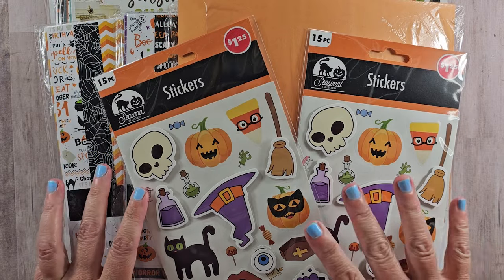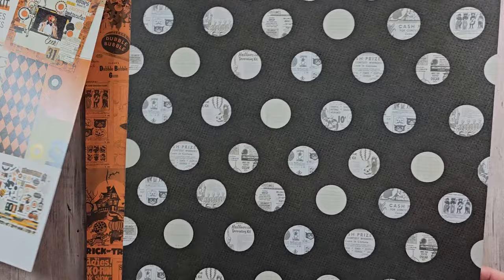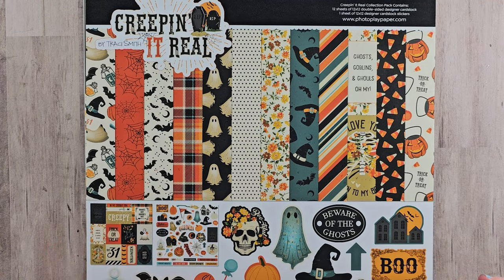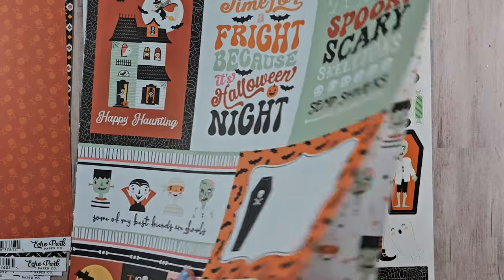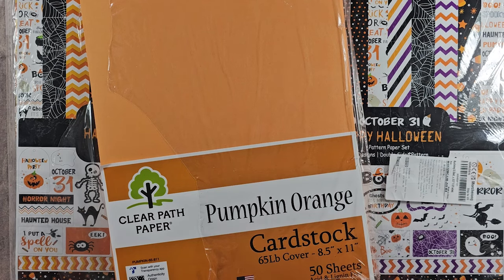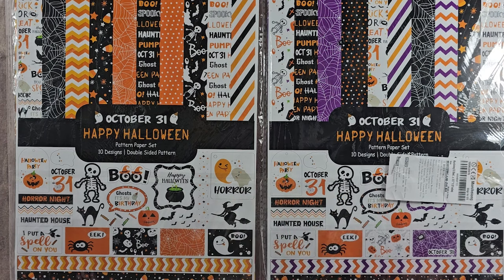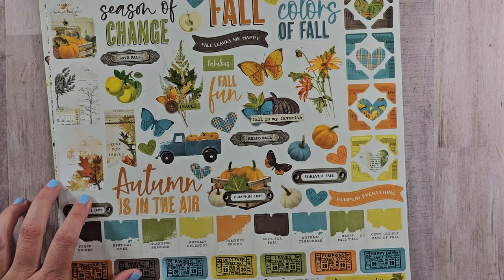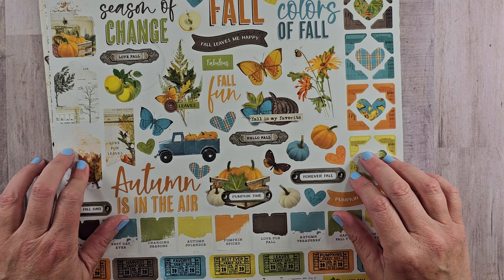Haul for 13 Days of Halloween 2024 Scrapbook.com Amazon Dollar Tree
I'm so happy you're here!
Join me as I share the supplies I picked up for 13 Days of Halloween for 2024.

Clear Path Paper Pumpkin Orange: